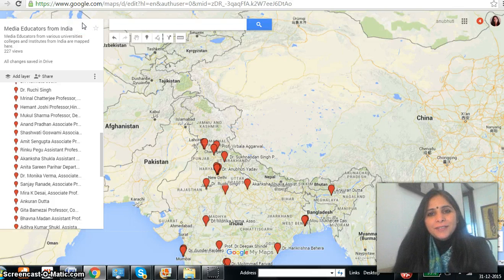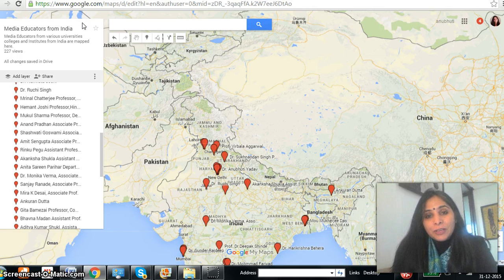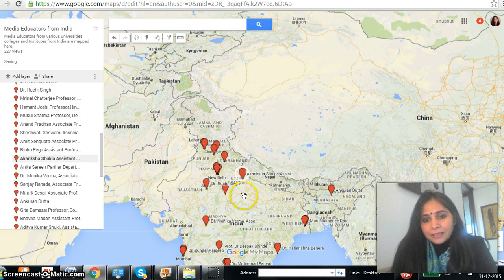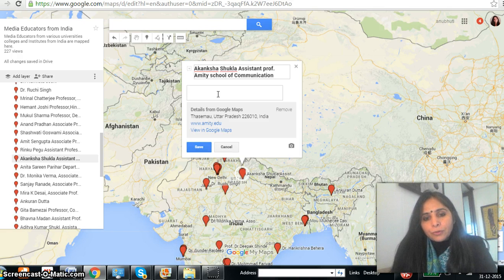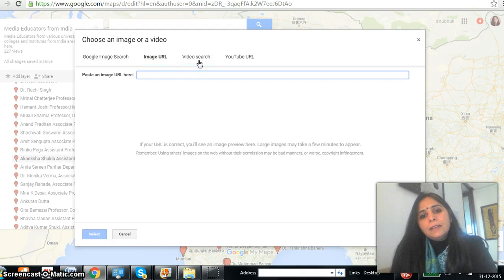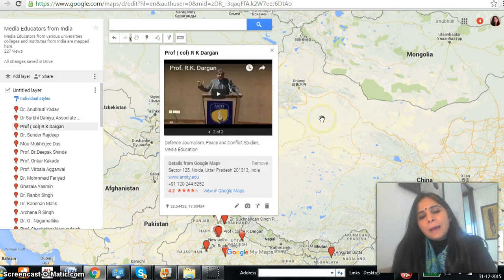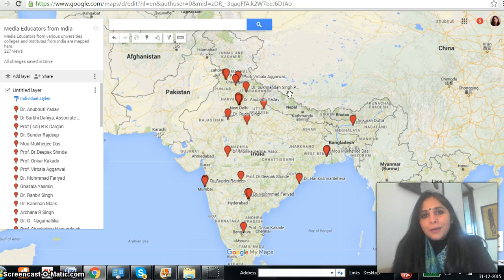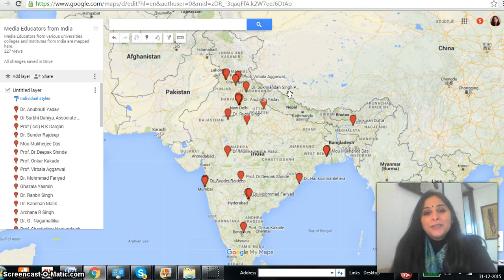Media Educators from India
How to add images and videos on Google Map.